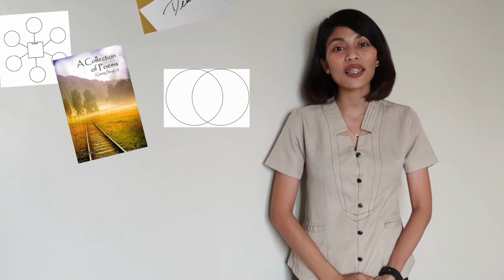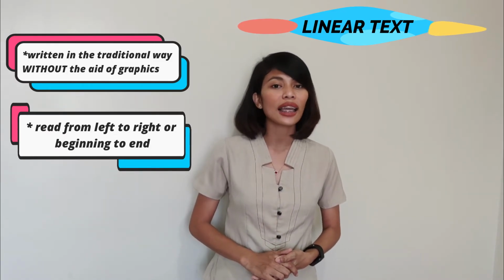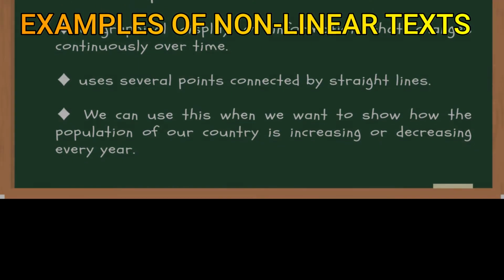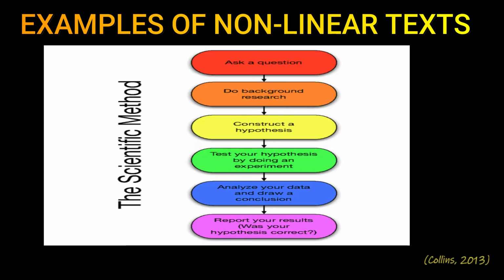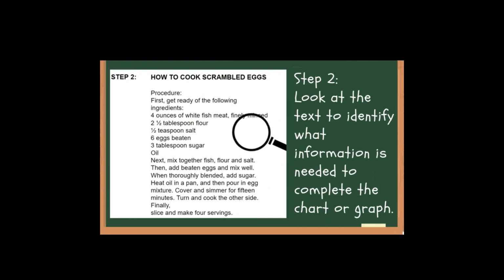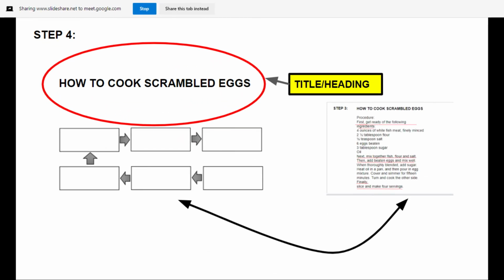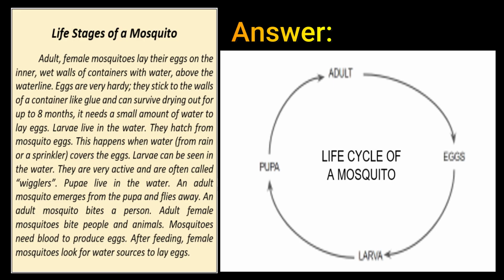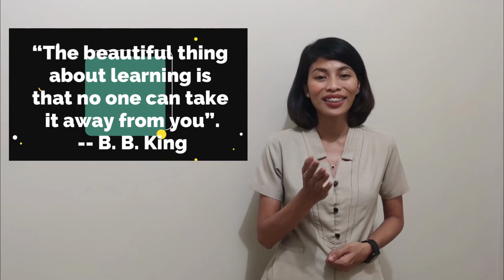English 7 Q2 Lesson 7: Linear and Non-Linear Texts